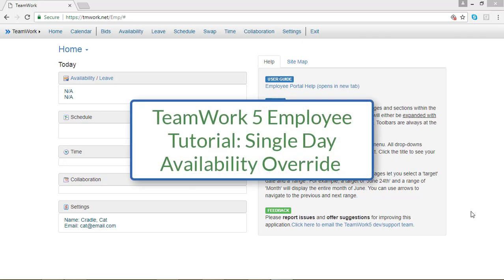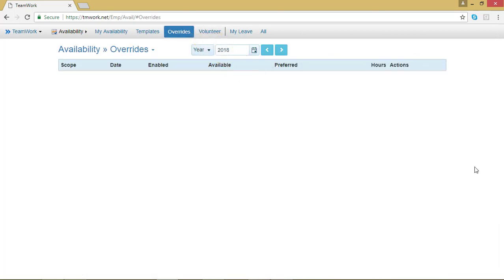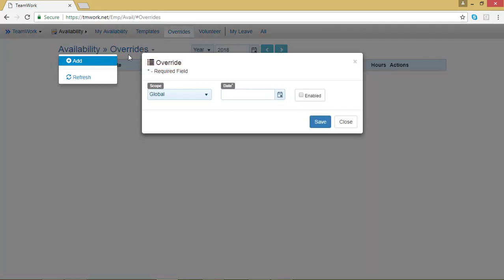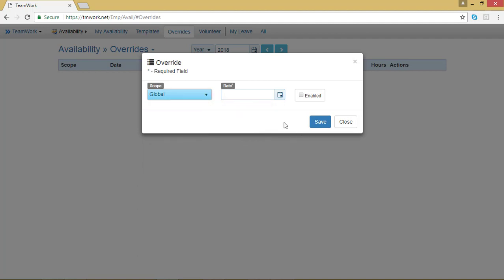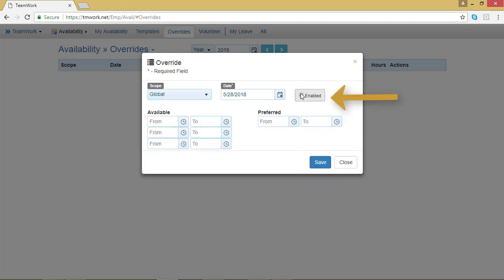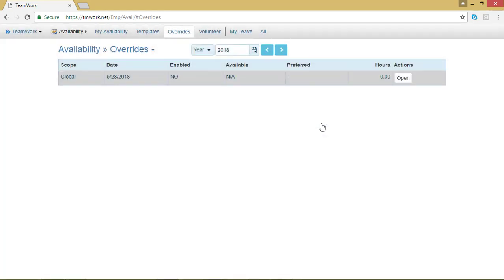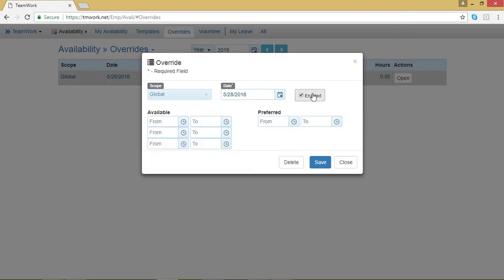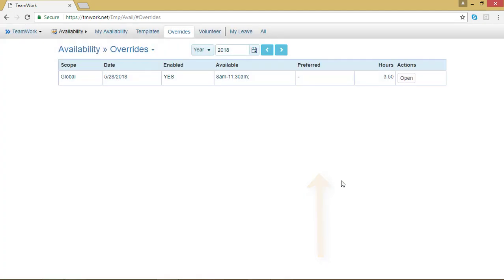TeamWork 5 Employee Tutorial: How to Create a Single Day Availability Override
You may need to override your normal availability for a single day. To do that, follow the steps outlined in this video.